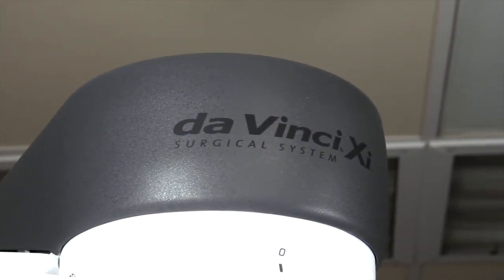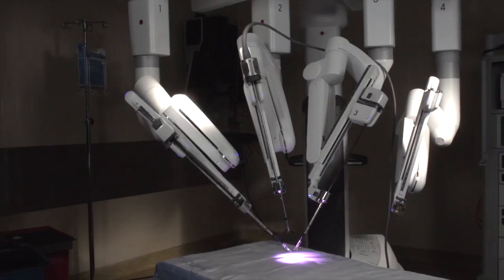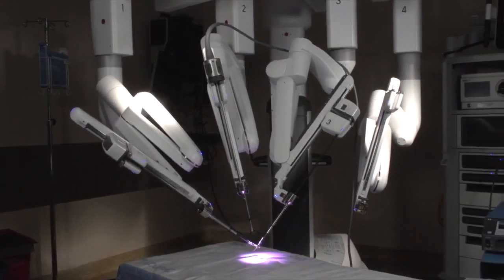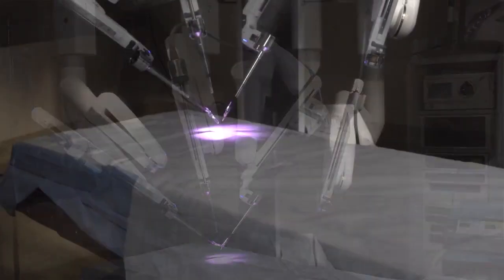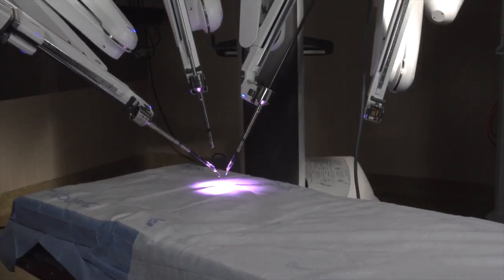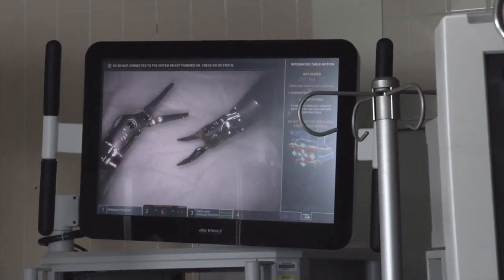Seth Kipnis, M.D., Chief, Robotic Surgery, Jersey Shore University Medical Center